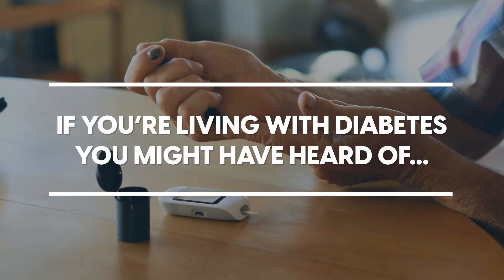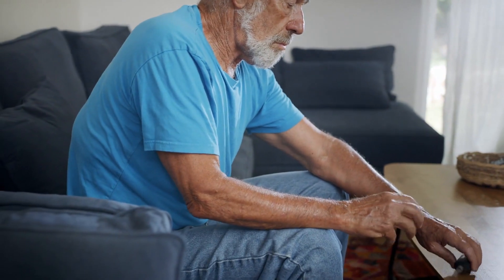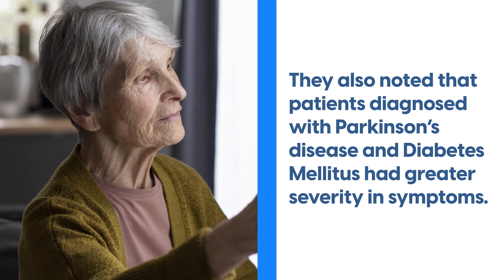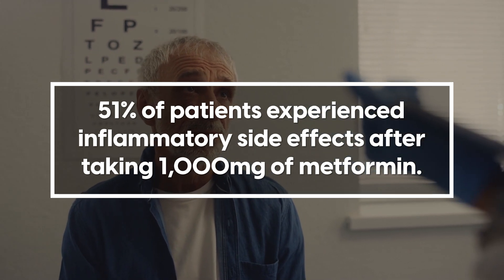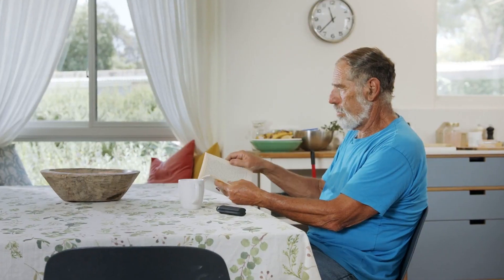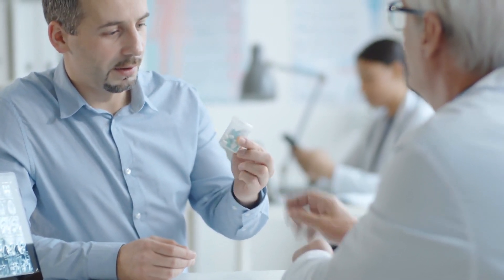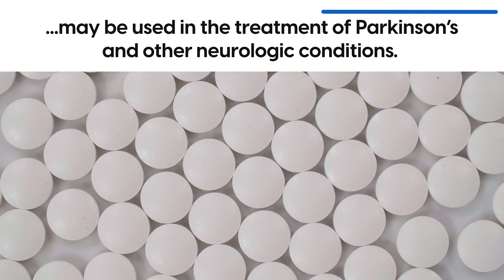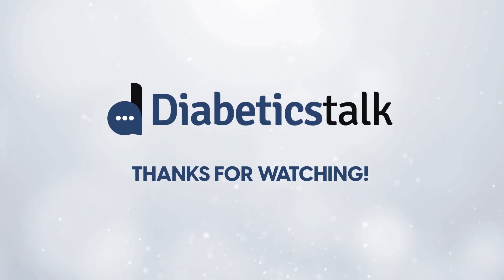Is Parkinson's a side effect of Metformin in diabetes patients?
🔎 In this video, we’ll explore the data found on Parkinson’s and Metformin and its correlation.

🧐 What is Parkinson’s disease?
Parkinson’s disease is a progressive disorder that impacts the nervous system and body movement.

The common symptoms of Parkinson’s come in the form of:
☒ Tremors
☒ Muscle rigidity
☒ Physical Imbalance
☒ Impaired posture.

Parkinson’s is the result of nerve cells gradually breaking down and dying.

🧐 What is metformin?
Metformin is a medication for diabetics that primarily targets insulin.
People with Diabetes Mellitus who took Metformin experienced improved:
🗹 HAb1c levels and
🗹 Blood glucose levels.

However, Metformin is known to also come with side effects:
☒ Nausea
☒ Vomiting
☒ Diarrhea
☒ Stomach pain

▶️ Please do watch the whole video to learn the conclusion and link between Metformin and Parkinson’s Disease.
⏰ Timestamps
01:23 ► What is Parkinson’s disease?
03:12 ► What is metformin?
05:57 ► The link between Metformin and Parkinson’s Disease